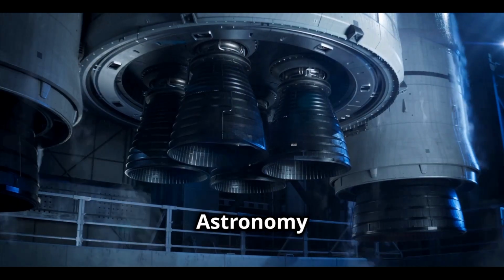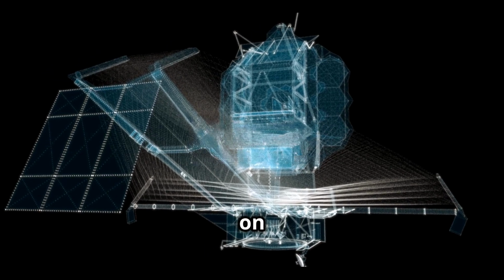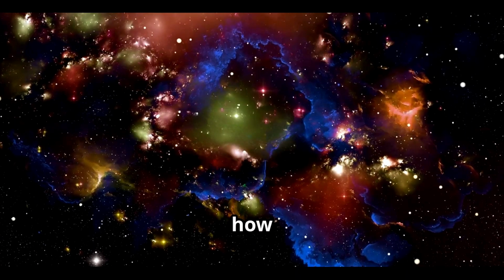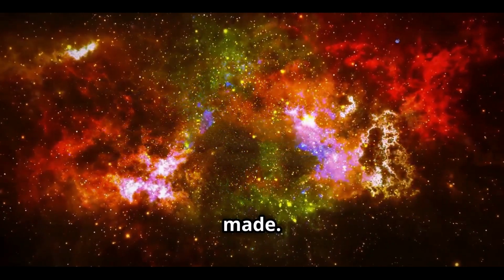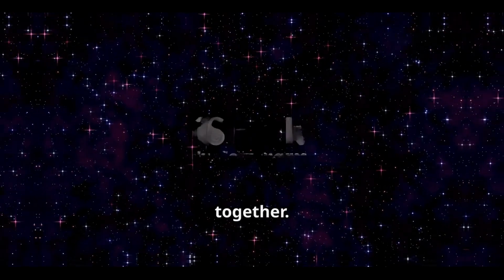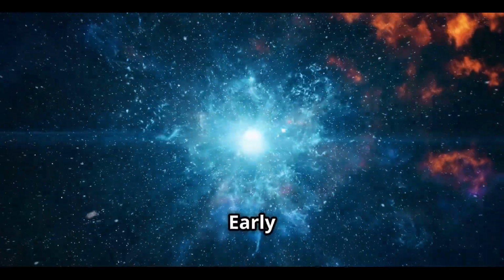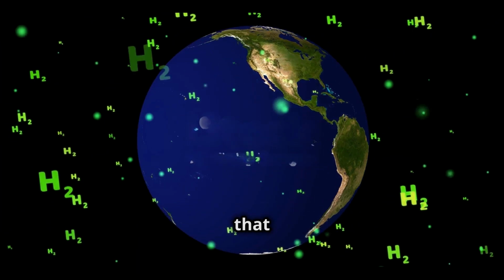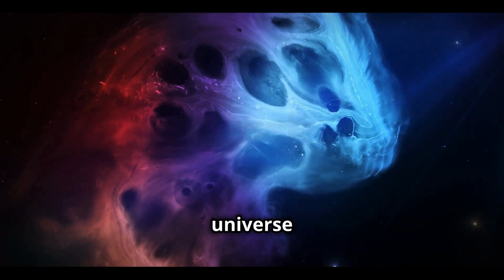What Did James Webb Really See At The Beginning Of Time? | Space Documentary 2024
What Did James Webb Really See At The Beginning Of Time? | Universe Documentary 2024

 Embark on an astronomical journey with the James Webb Space Telescope (JWST) as it travels from French Guiana to the second Lagrange point, revolutionizing our understanding of the universe. Discover the engineering marvel of JWST, featuring its massive gold-coated mirror and infrared capabilities, which enable it to peer through cosmic clouds and observe the early universe like never before. Unveil the mysteries of the cosmic web, dark matter, and dark energy, and explore the rapid and efficient galaxy formation. Witness JWST's breathtaking first images and understand their implications on current theories. Join us as we explore the cosmos and the possibility of life beyond Earth.

STUNNING ! GIGANTIC ! 102KG XXXL RC AIRBUS A-380 SCALE MODEL TURBINE JET AIRLINER FLIGHT DEMO !
Pilot Extends Landing Gear Too Late
'Dawg Days' - Training Camp Update Defending The Kingdom
Introducing My New Website and Business!
We Live in a Simulation. The evidence is everywhere. All you have to do is look.
Grandma's Old-fashioned Grocery Shopping Hacks That Still Save Money Right Now
Watch Neil DeGrasse Tyson Unleash Annihilation on Religion for an Hour!
BLOCKBUSTER Movie 2024 Best Action Movie Hollywood English Action Movie
Long Time Hungry Eagle Attacks Snake - What Happens Next.
Cobra ACXT1035R Floating Walkie Talkie Review - Cobra's Tacticool Floating FRS Hand-Held Radio
Divers Battle Ghosts at Lake Lanier Expedition X Discovery Channel
Largest Humans To Ever Live
Can a Ring stop an asteroid collision?
TERRIFYING DOGMAN AUDIO CAPTURED -The Dogman of Grove Lake - Cryptid Field Investigation Documentary
Largest Monster Sharks Ever Caught on Camera
Astrophysicists Explore Space, Time, & The Insides of Atoms
Attacked by a DEMON in Indiana's Infamous DEMON HOUSE Demon caught on Camera Monroe Demon House
North American Flags in 22,000 Dominoes
Man Discovered The Hideout Of An Ancient Race Of Alien Girls Sci-Fi Story HFY
Replacing the Sun With Other Stars (Visualization)
Стартует РКК "Энергия-Буран". 1988 г. РГАНТД. Арх. № П-1518
Risen 915SV – Fastest LSA? History, Review, & Specs
25 People Who Set Traps For Package Thieves
METAMORPHOSIS
BEST UPCOMING SCI-FI MOVIES 2025 & 2026
New VW Golf GTI review *EXCLUSIVE*
Simple Map Animation in Free Davinci Resolve [Step-By-Step] davinciresolve tutorial mapanimation
300 Incredible Moments Caught On Camera Best Of The Month
Apple Launches AdBlocker For Safari Google Is Furious
20 Biggest Bulldozers in the World
I made a bolt with MAZE threads - Don't strip these threads! - Can you

james webb space telescope latest update
james webb space telescope live
prince harry
documentary space